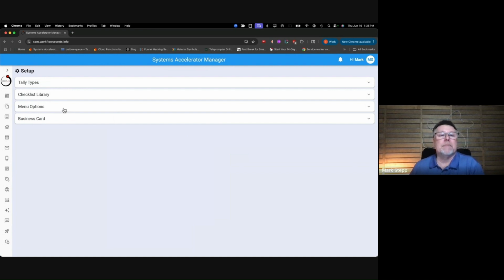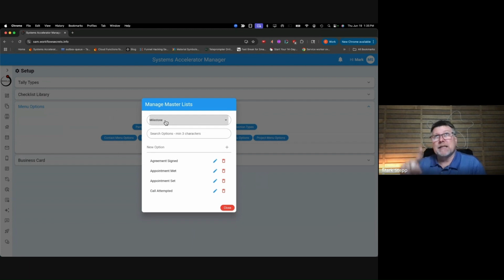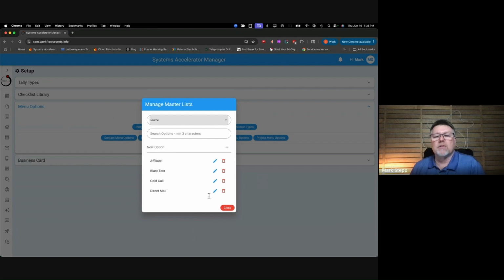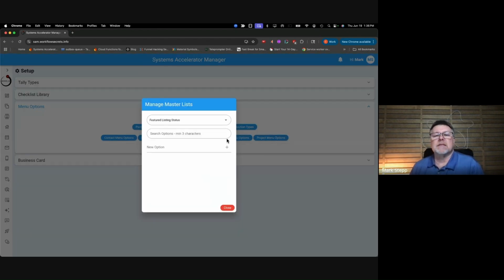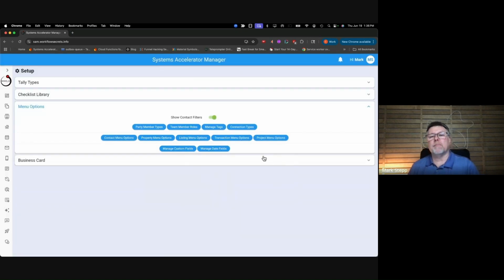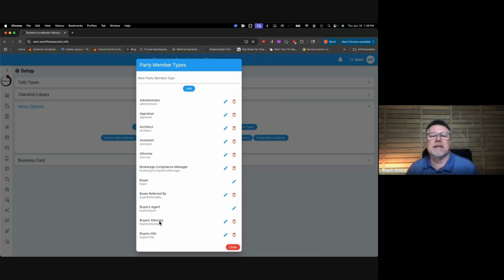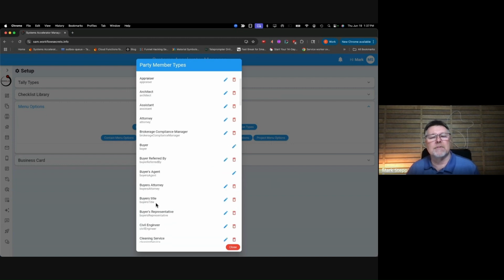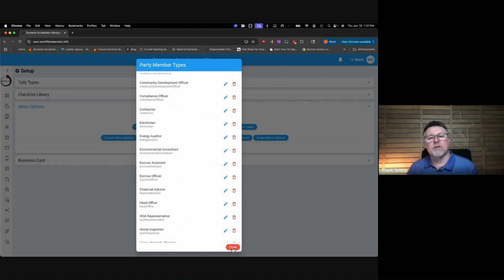How to Personalize Your SAM CRM Menu for Daily Efficiency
SAM lets you customize your menu bar so the tools you need are always front and center. In this video, see how to set up SAM to match your workflow and save clicks every day.